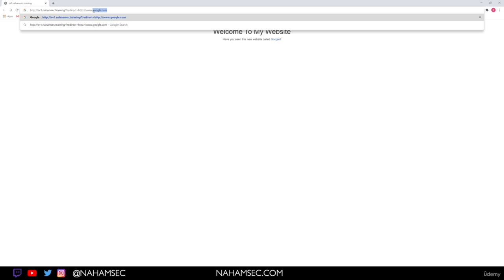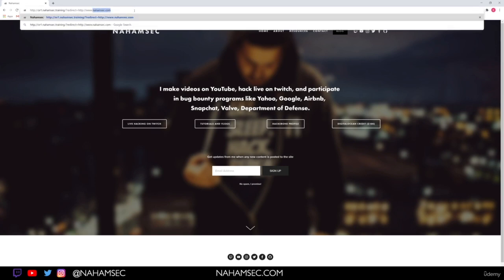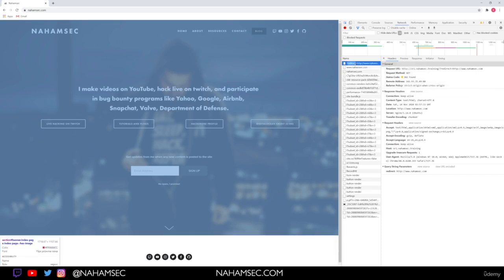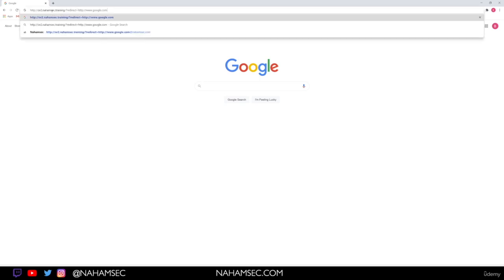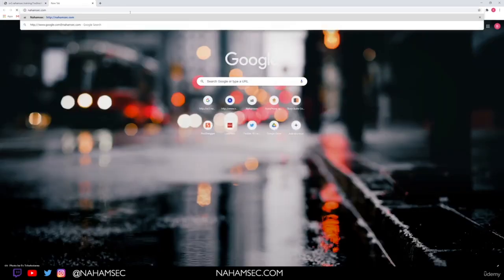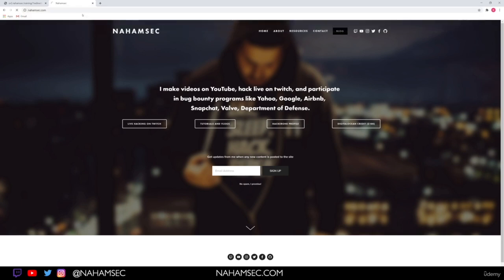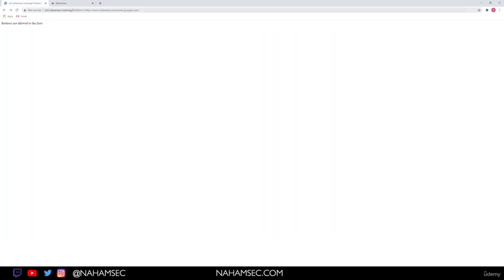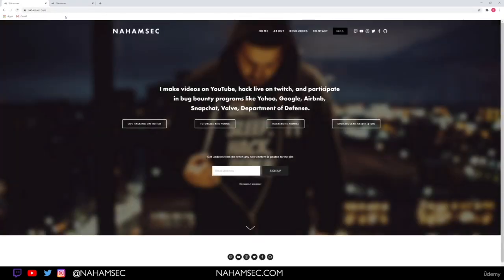12 Open Redirect Lab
Open Redirect Lab